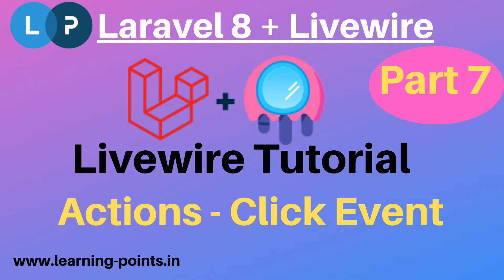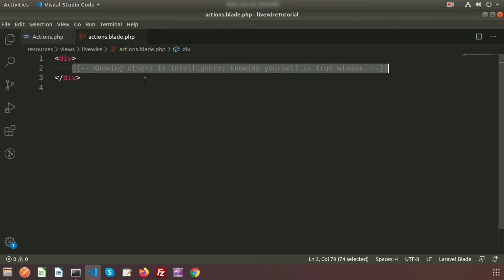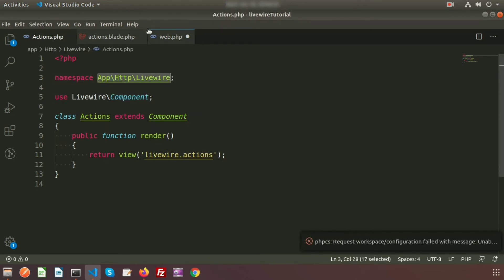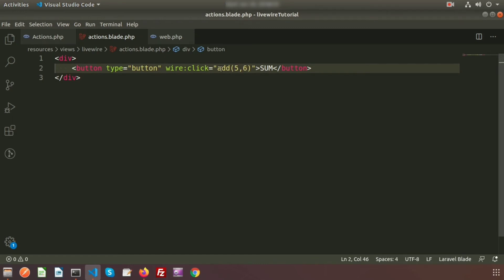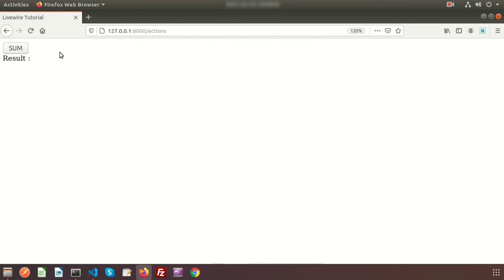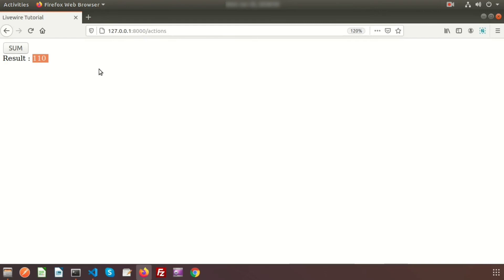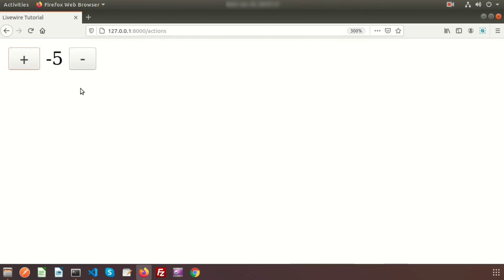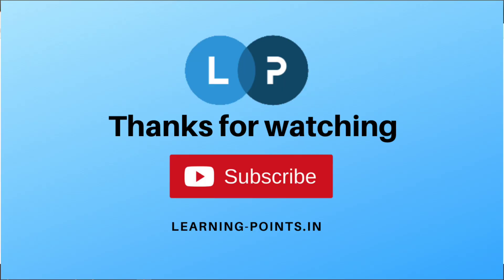Livewire Actions | Click event | Livewire tutorial | Call click event without javascript | Laravel 8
Call click event without javascript | Livewire Actions | Click event | Livewire tutorial with Laravel 8 | Learning Points

What is livewire property ?
Livewire actions and events
How to call click event without javascript code
Livewire click  event
How to call event from blade
How to create component and use livewire blades

In our upcoming video I will cover more about Livewire actions events